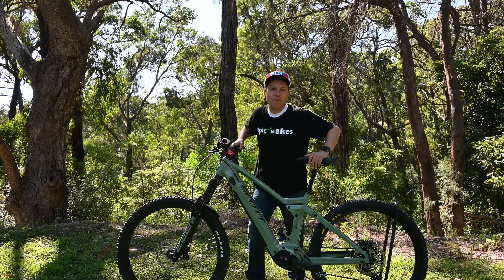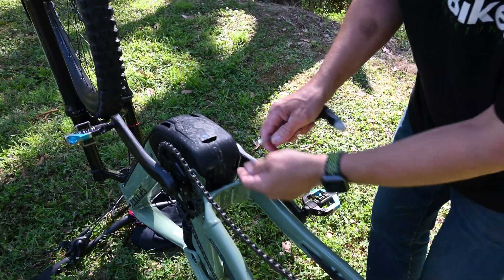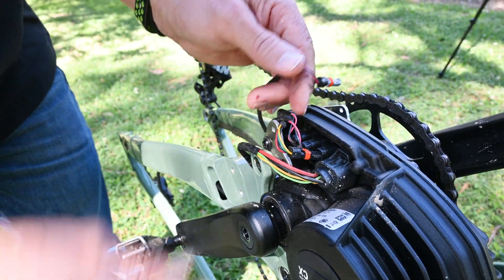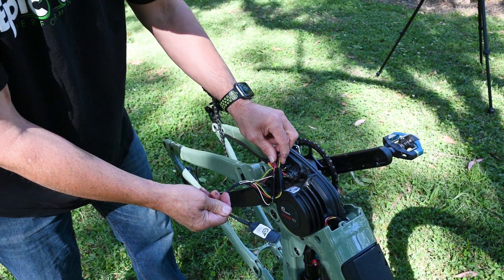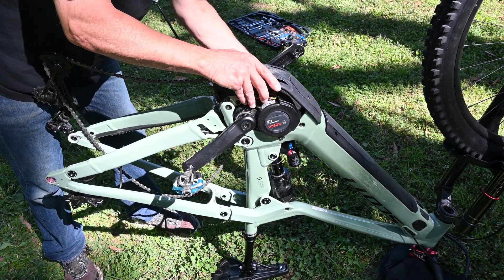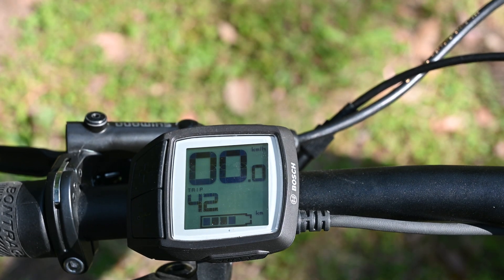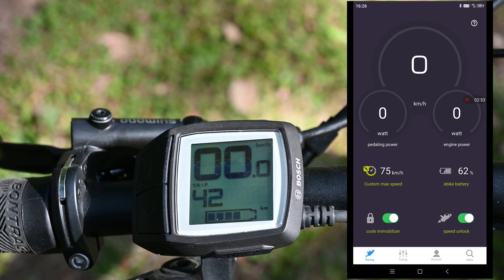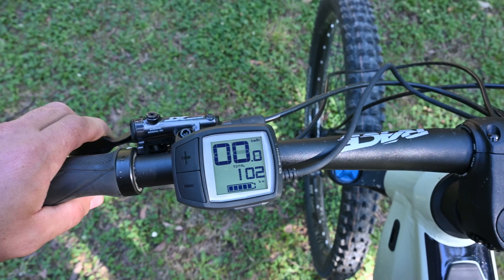2021 Scott Ransom eRIDE Speed Limit Unlocked & Custom Tuning Via Mobile App - Bosch CX Gen 4 Motor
Timestamps:
0:00 Intro
0:21 Accessing the motor plugs
3:03 Installing the chip
5:28 Testing the chip
5:55 Assembling the bike
8:28 How to activate the standard chip
9:00 Setting up the advanced chip
10:25 Tuning Assistance with mobile app
11:30 How the chip avoids 504 Errors [IMPORTANT]